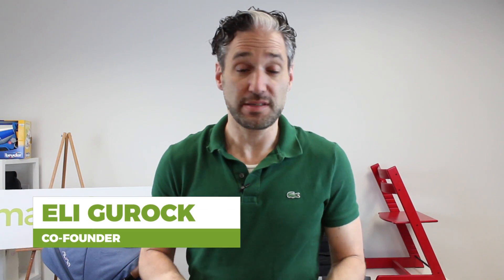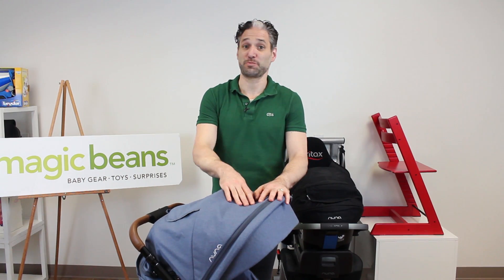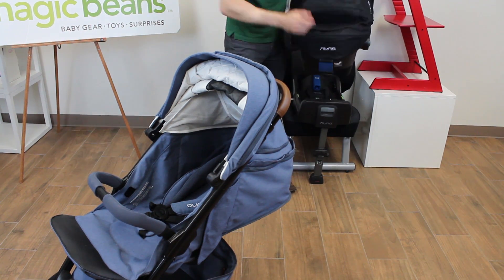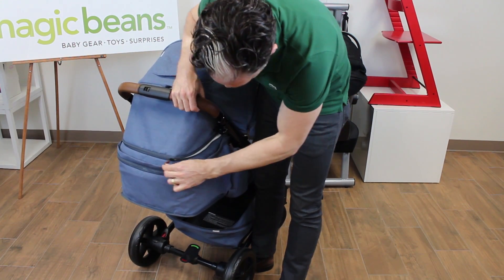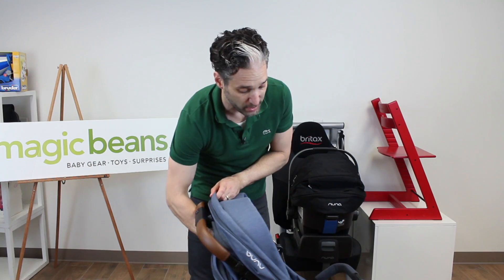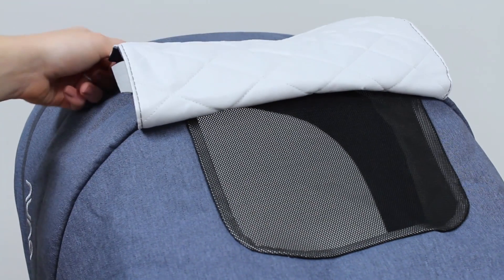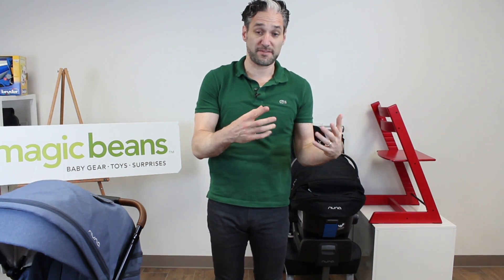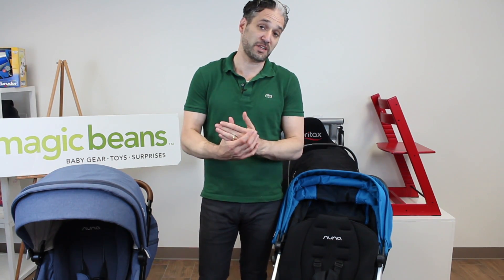Nuna Tavo Stroller 2019 vs 2017 | FULL REVIEW!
Talk about a makeover. We're really loving the updates to the 2019 (yes, 2019!) Nuna Tavo Stroller. The Nuna Tavo Stroller 2019 is a great option for tighter budgets - you'll get Nuna luxury and quality at a lower price point than its stroller siblings. This mid-sized single stroller boasts improved textiles and accents like a leatherette handlebar and belly bar. Baby will stay cool in the summer and warm in the winter with Nuna's handy all-weather seat. And when it's time for a nap, the DreamDrape has baby covered - literally.

In this video, Eli introduces you to the new and improved Tavo and compares it to the first generation model as well.

You probably have more questions, and we have a ton of answers.

Artist: Nazar Rybak
Title: Innovated Technology